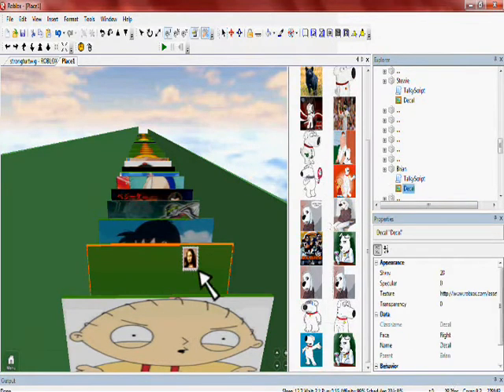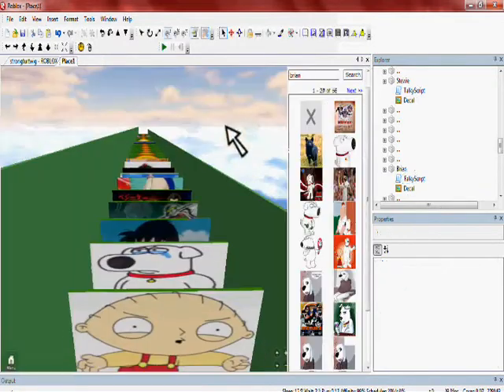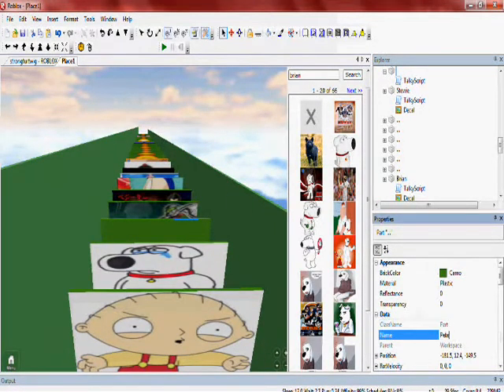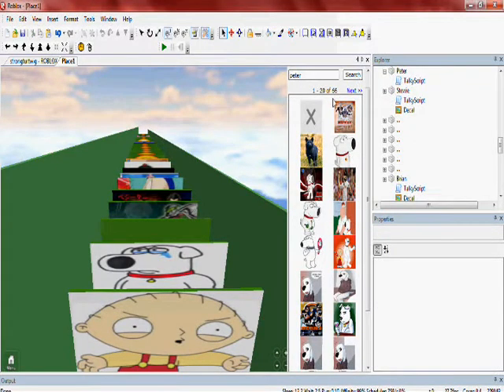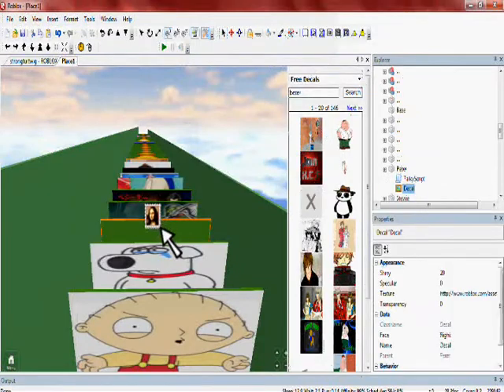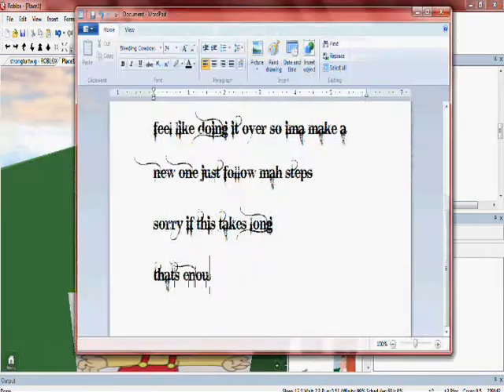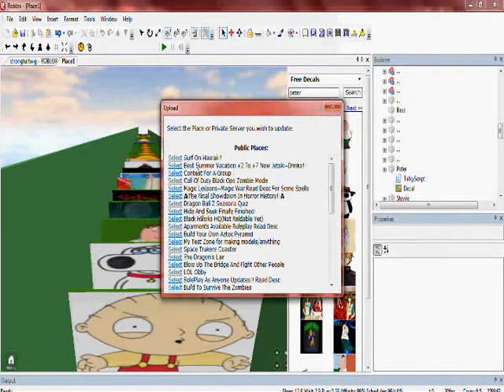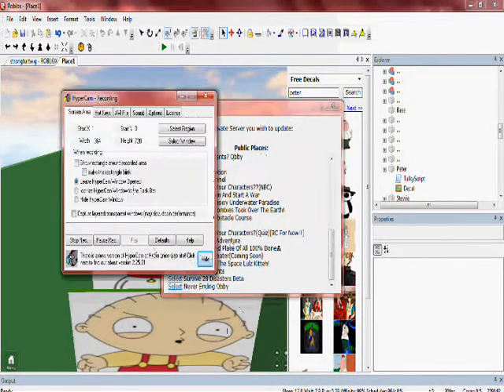How To Make A Quiz On Roblox.com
Have any questions or problems comment or pm me in my youtube or on roblox at strongturtwig